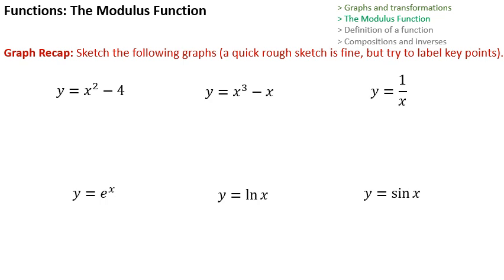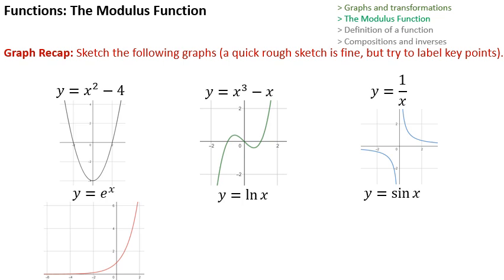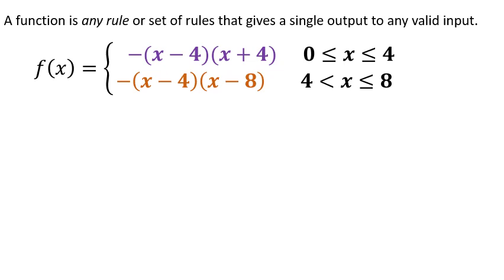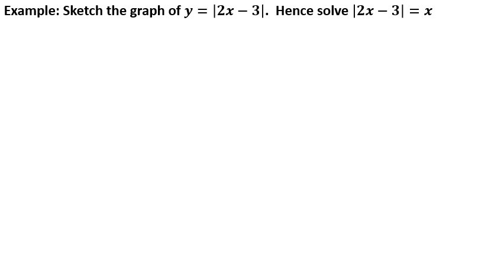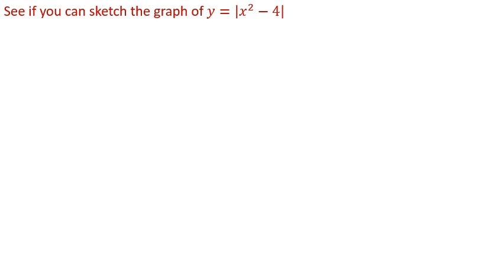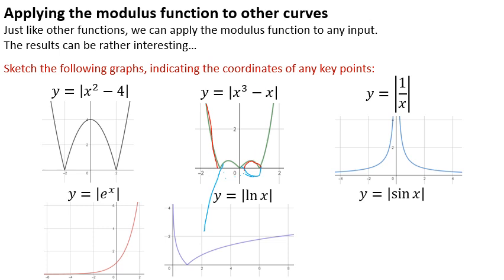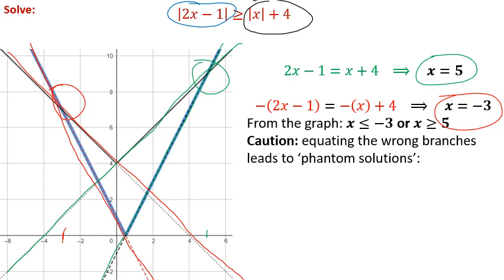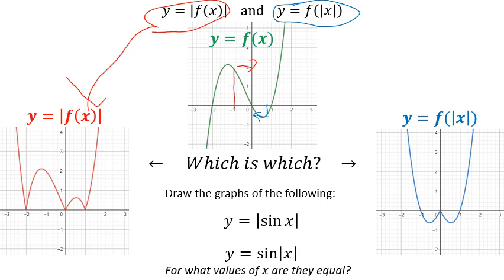MA002 Functions and Graphs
Sketching common curves, followed by an introduction to the modulus function.  Includes examples of sketching, solving equations and solving inequalities.